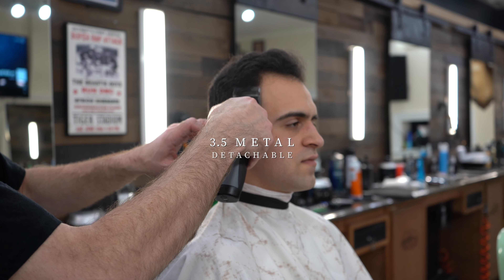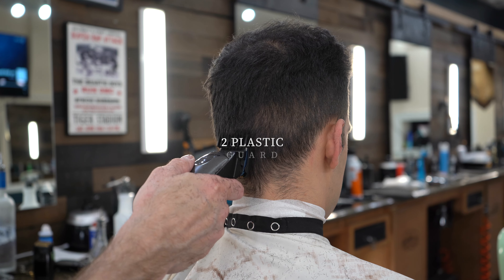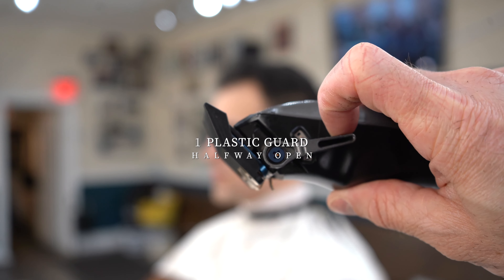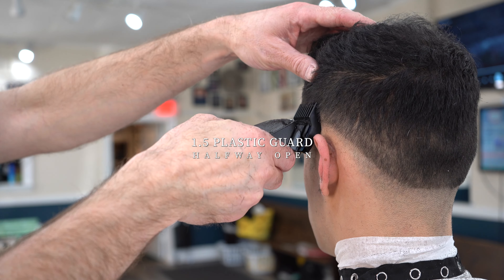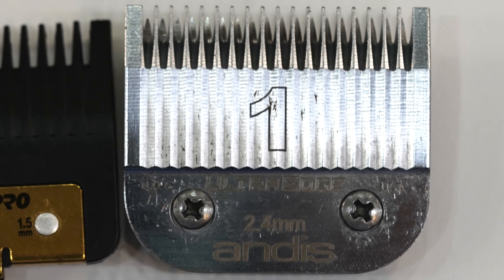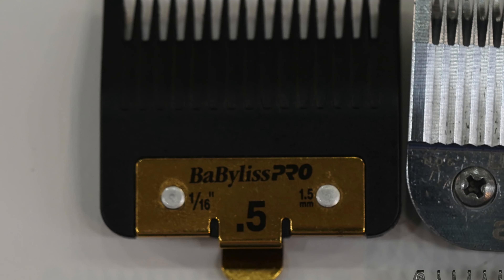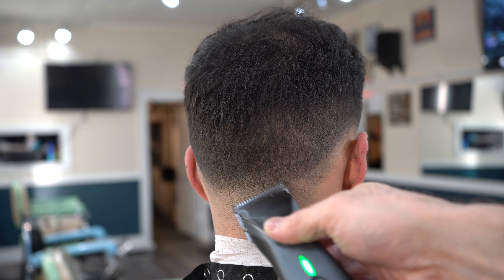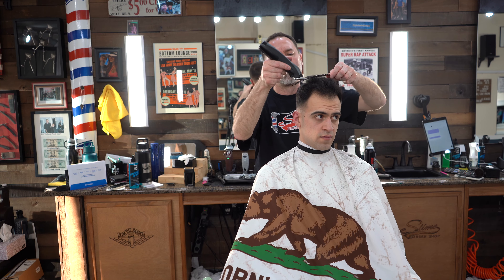Metal Detachable Blades and Plastic guards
A short video showing the difference and similarities between cutting with a rotary motor clipper using metal detachable blades and an adjustable lever blade with plastic guards.